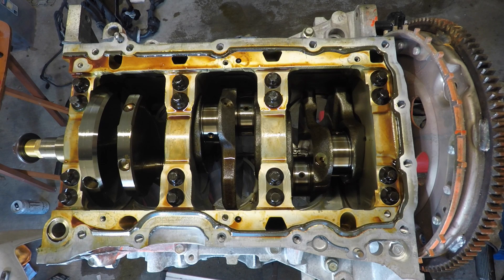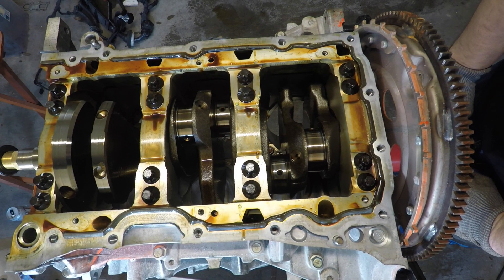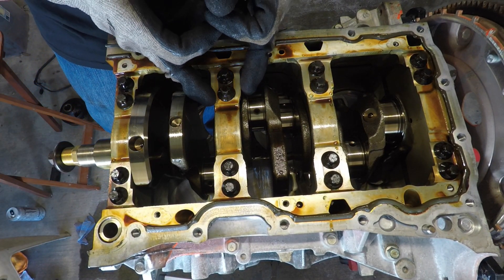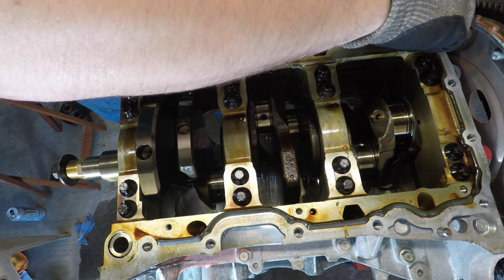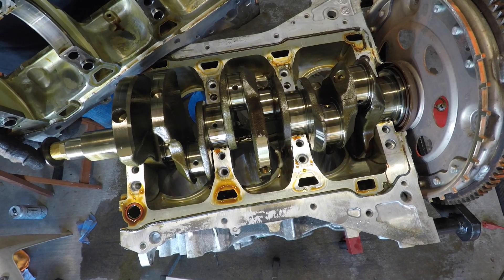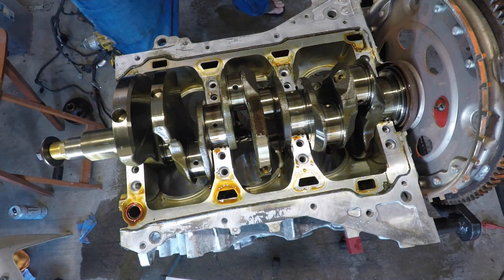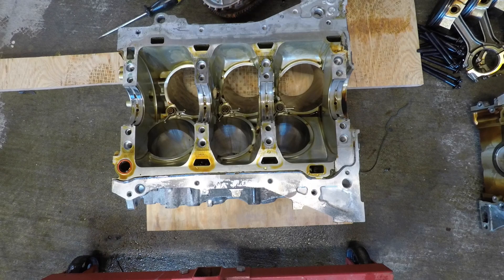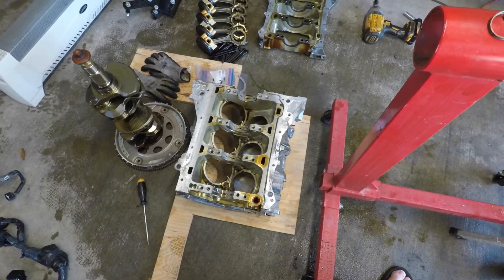Forged VQ37VHR build part 12, removing crankshaft, lower block, and measuring crank tolerances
Part 12, we will be taking some measurements to ensure that our crankshaft is straight and within spec. We'll then remove the crank, lower block, and oil squirters in preparation for machine work. Some tips and tricks will be thrown in along the way.

Timestamps:
00:00 Intro
00:47 Crankshaft and fastener info
02:35 Crankshaft endplay measurements
05:09 Main stud and lower block removal
09:58 Crankshaft runout measurements
13:46 Crankshaft removal
14:13 Thrust washer location and removal
14:46 Oil squirter removal
16:11 Outro